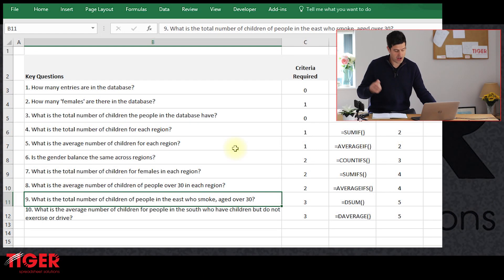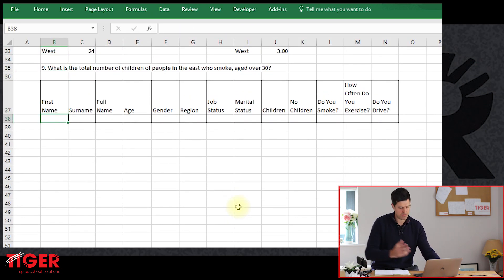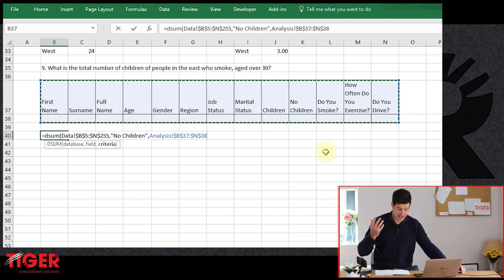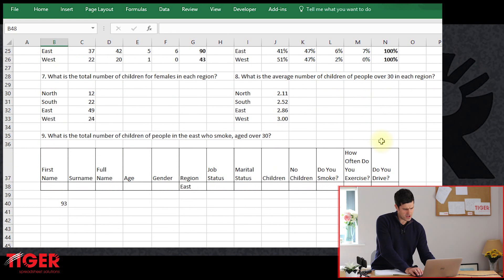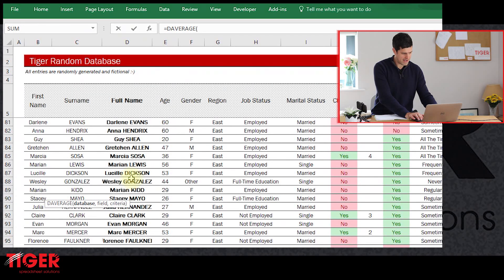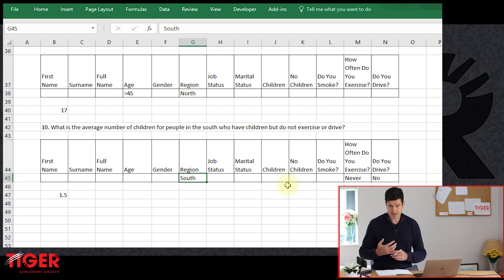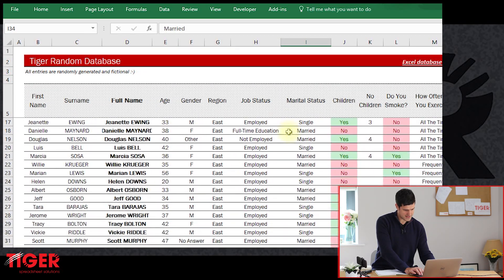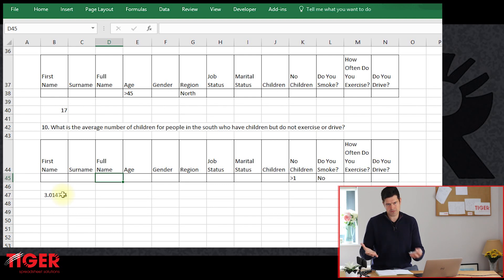Excel Data Analysis Tutorial for Beginners (6/7) DSUM / DAVERAGE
Create cool database analysis quickly with Excel Database Formulae for Beginners!

Excel is great for logging data and keeping small databases.  But, very few people know how to get the analysis they need from the data quickly and without too much stress.  Too often, people resort to sorting data and splitting up the database to simplify the problem; but, this 'critical mistake' complicates the workbook and is often counter-productive.  What are the alternatives?

Correctly applied, Excel database formulae allow us to get the analysis we need quickly and without too much stress.  A few hours learning the skills could have a dramatic impact on your work.  Make sure you download the exercise files (link above) and work along with Chris.  Welcome to Excel Database Formulae for Beginners!

What did you make of the Excel database formulae for beginners series?  Have you managed to get the formulae working yourself?  Share your experience with the Tiger community on the platforms below:

For regular spreadsheet hints and tips and more on the ExcelRevolution